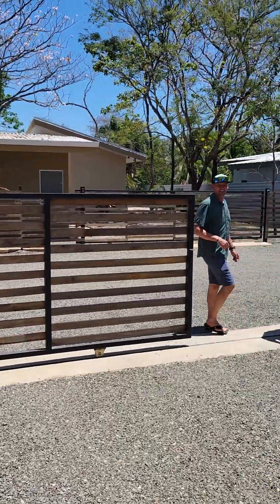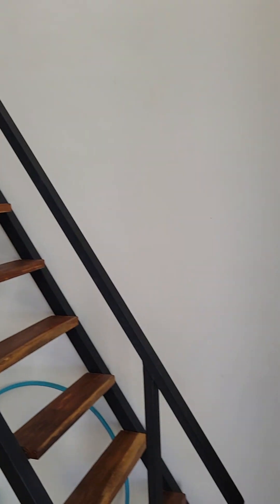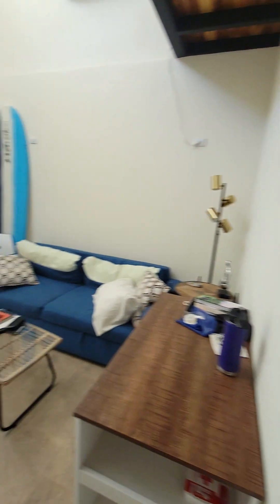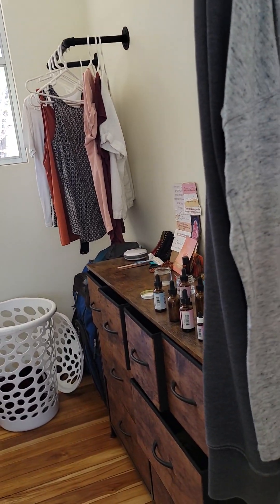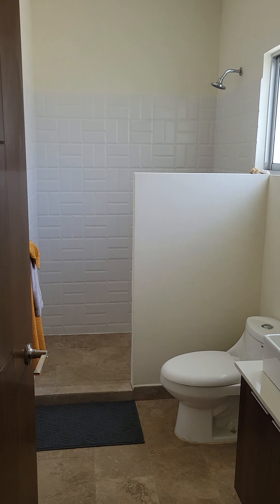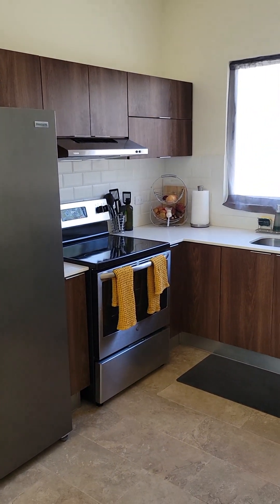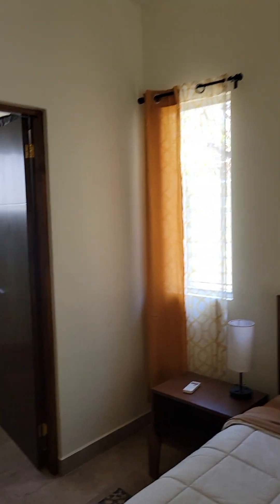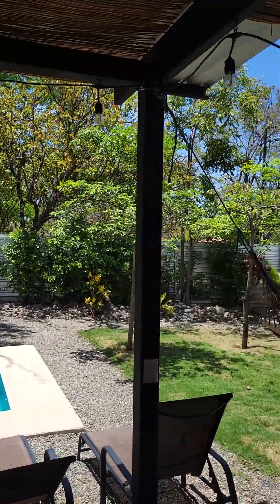Villa Nyupa $435k house with cool casita